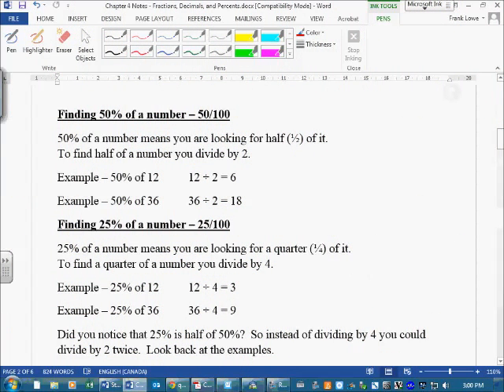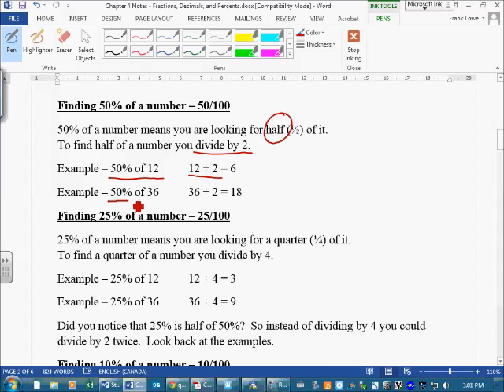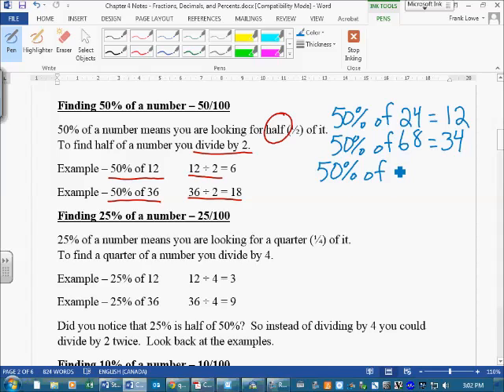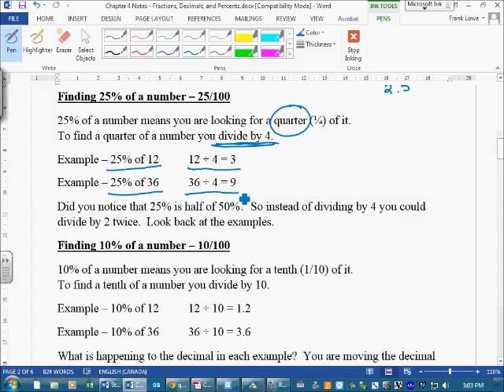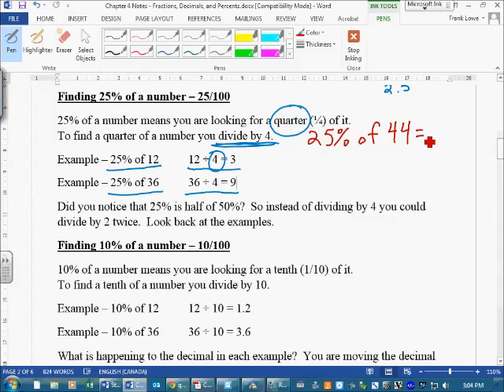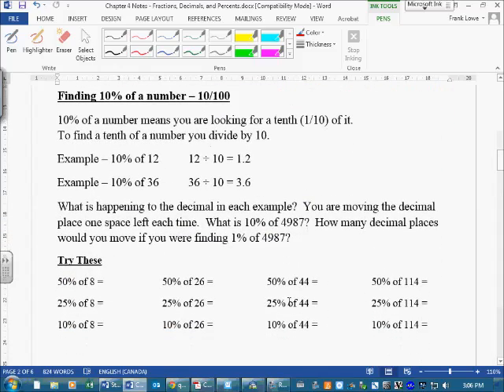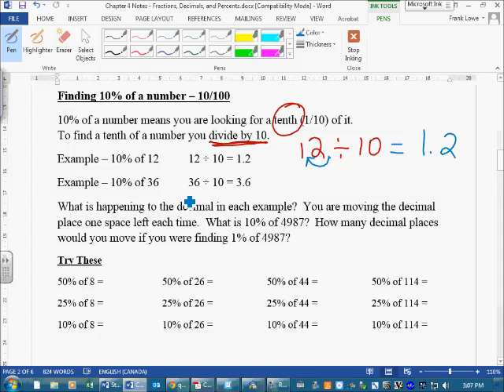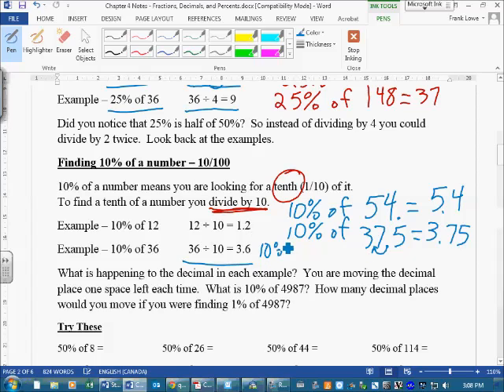Chapter 4 Calculating Percent Mentally (50%, 25%, 10%)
This video shows you how to calculate Percent (50%, 25%, and 10%) Mentally.  Lots of practice.